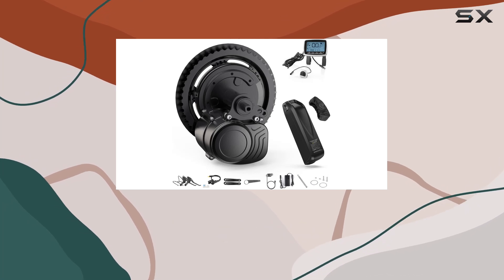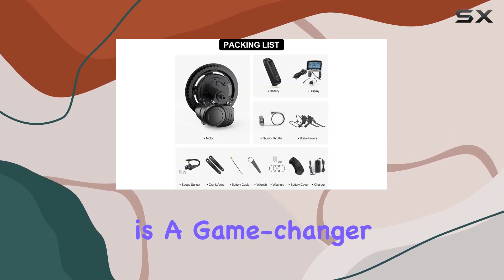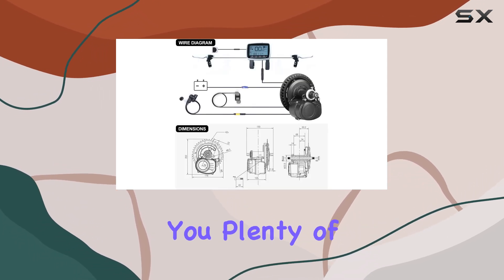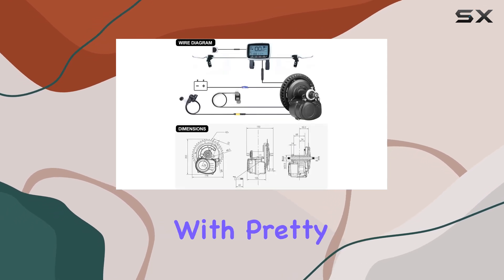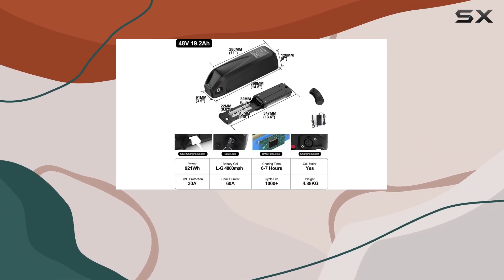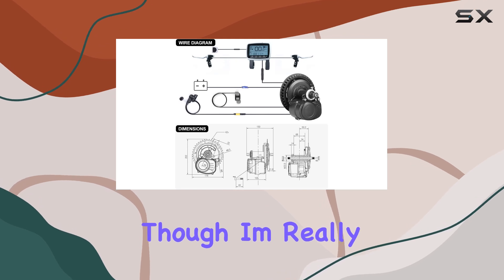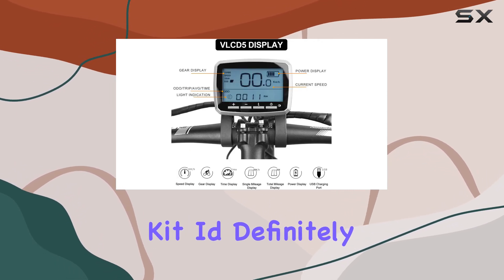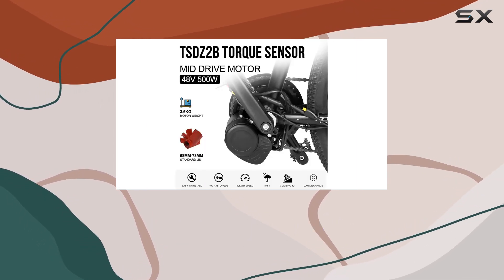Best Mid-Drive E-Bike Kit? Tongsheng TSDZ2B Kit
0:00 Intro
0:06 Review

Things that we mentioned in this video:
Tongsheng TSDZ2B Mid Drive : B0BFQQ75J2